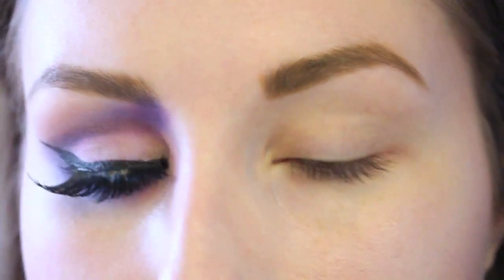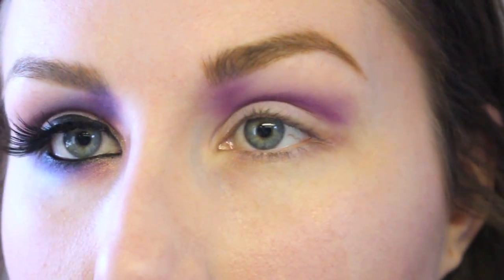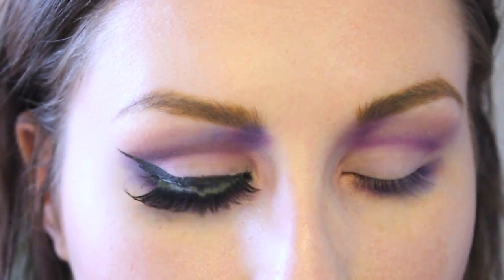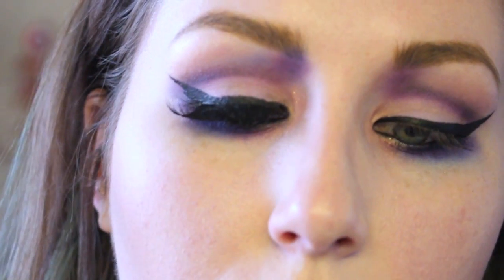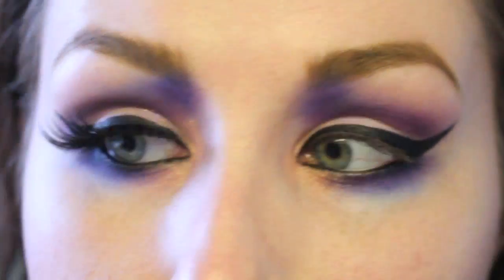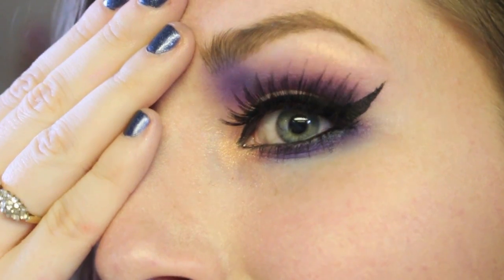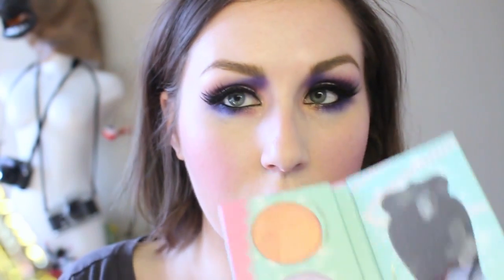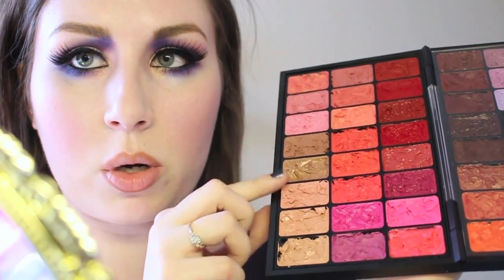LOOK: SPARKLEBABY PURPLE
THIS IS A LOOK I THREW TOGETHER SHORTLY AFTER RECEIVING THE NEW SPARKLE BABY PALETTE FROM SUGARPILL. IT'S A GREAT PALETTE AND I AM STILL PLAYING AROUND WITH. I WILL HAVE A REVIEW ON IT ONCE I'VE GOTTEN A GOOD FEEL FOR IT.

FACE:
OCC SKIN CONCEAL
BROWS ARE AN ANNABELLE PENCIL AND A TAUPE EYESHADOW ON TOP

EYES:
SUGARPILL EYESHADOWS IN: KITTEN PARADE, HOTSY TOTSY, VELOCITY, 2AM, BULLETPROOF, FROSTINE, CANDYCRUSH

CONTOUR: MAC SCULPT AND SHAPE IN BONE BEIGE AND EMPHASIZE

CHEEKS: HOTSY TOTSY FROM SUGARPILL, KITTEN PARADE AS HIGHLIGHT AND VANILLA PIGMENT FROM MAC AS EVEN MORE OF A HIGHLIGHT

LIPS: VELVET TEDDY AND HUE LIPSTICKS FROM MAC